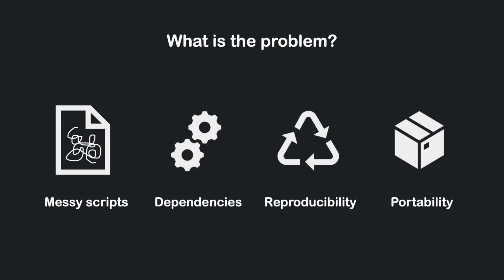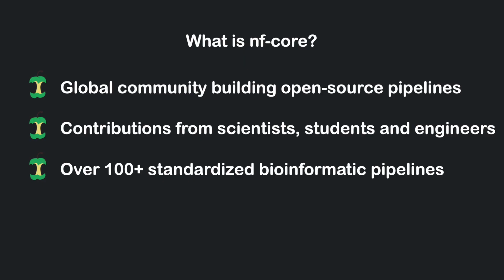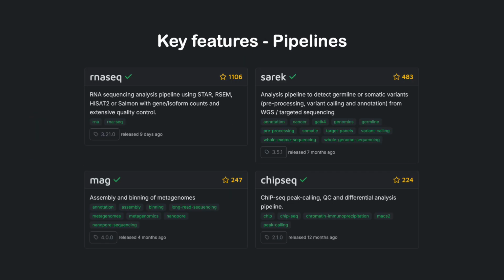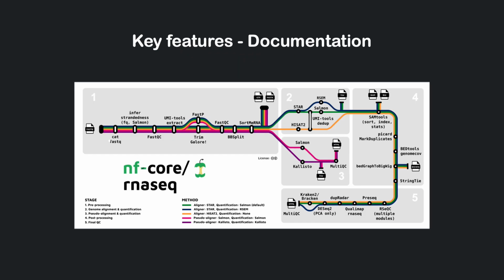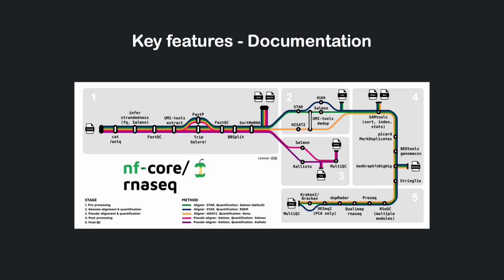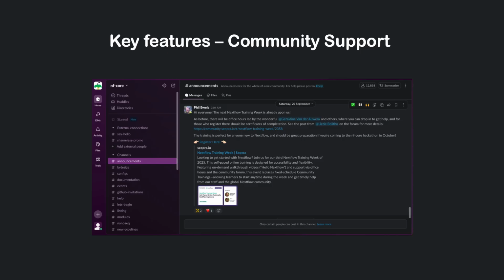Nextflow Tutorial #1: Introduction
In this video series, we'll explore Nextflow - a powerful workflow language for developing and running bioinformatic pipelines.